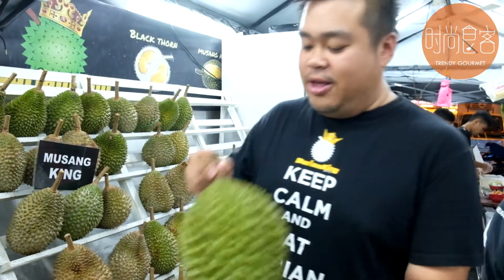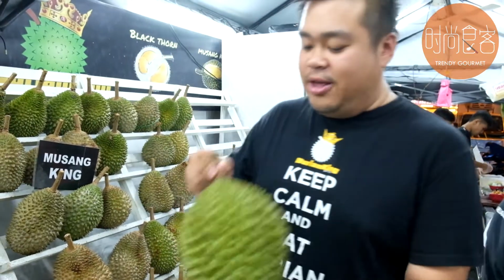Durian King TTDI